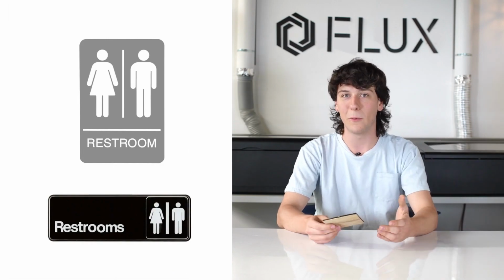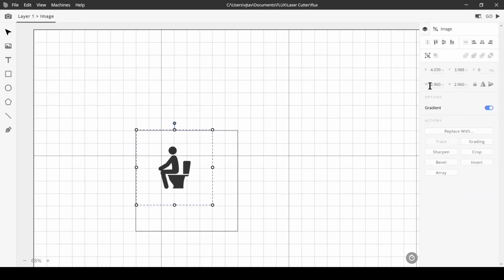FLUX Laser Cutting Curriculum #28 | Design School Signage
Create a lasting impression with FLUX Laser Cutting Curriculum #28 – Design School Signage! ✨
In this lesson, we’ll explore how to design and produce custom signage using your FLUX laser cutter. Learn about layout design, material selection, engraving techniques, and finishing touches to make your school or classroom stand out.

What you’ll learn:

- Designing signage layouts for clarity and style

- Laser engraving and cutting techniques

- Assembling and finishing your final piece

Perfect for teachers, students, and makers looking to add professional-quality signage to their spaces!